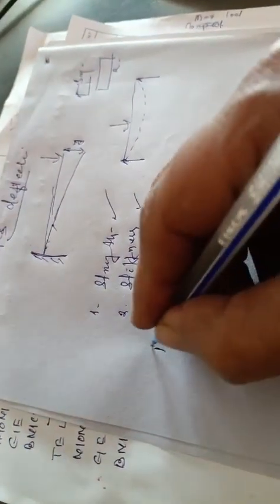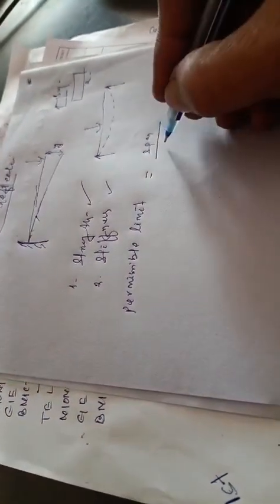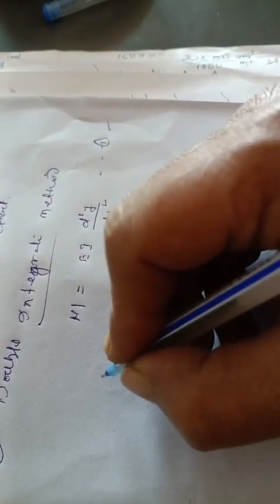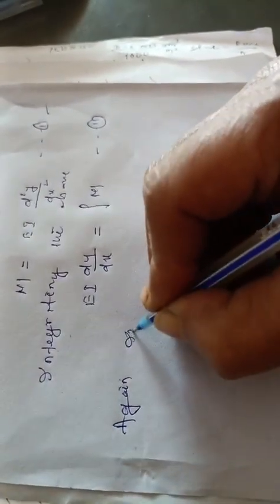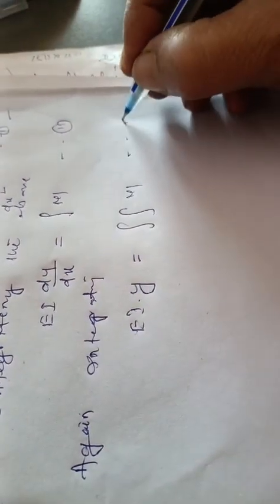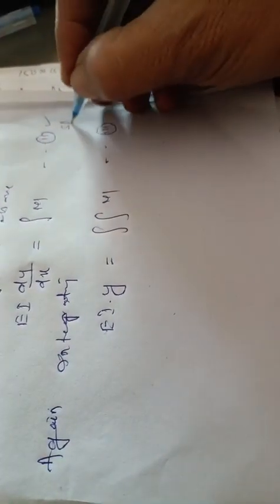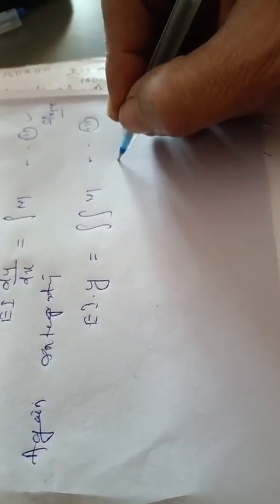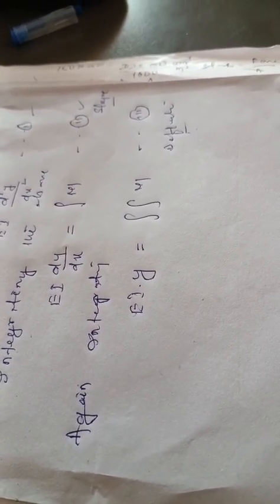Building Material & Construction Technology